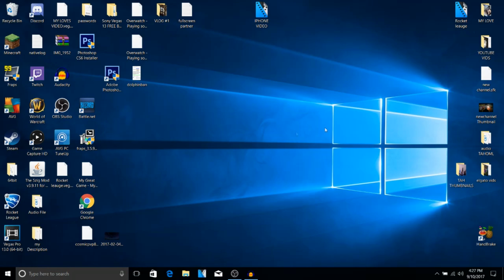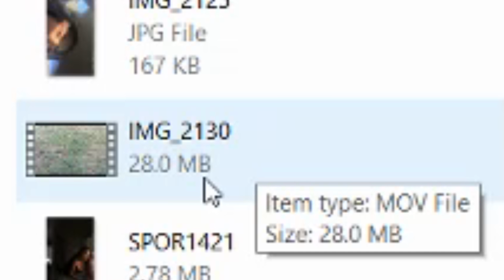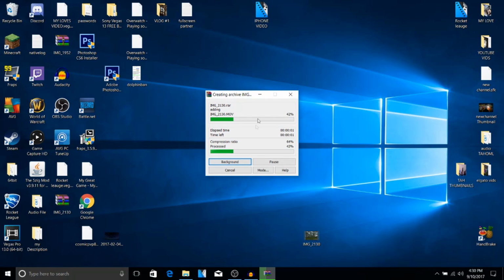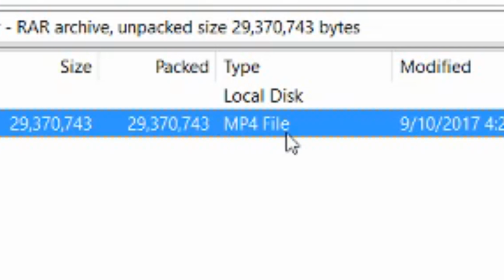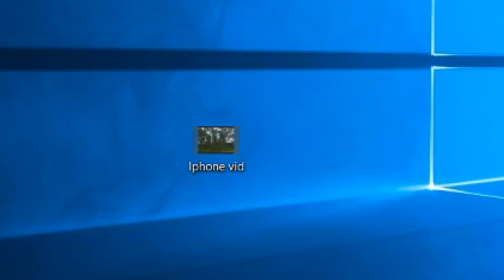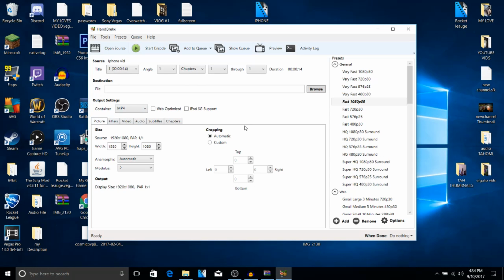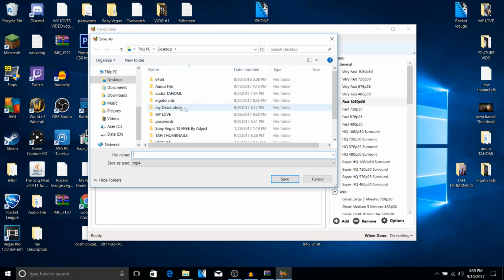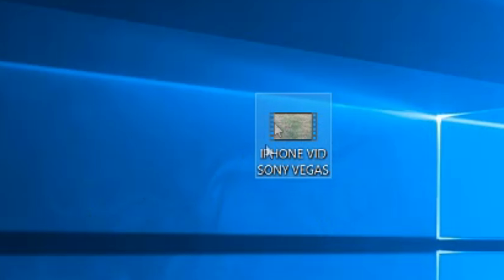HOW TO PUT IPHONE VIDEOS INTO SONY VEGAS l 2018 l .MOV to .MP4!!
---Follow Me---
-Gamertag: T4coClutch
-Steam: TacoClutch

Credit: Dallas Soup
*Copyright*